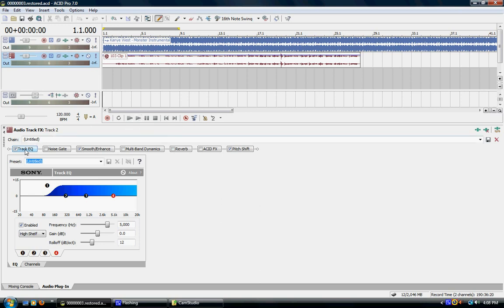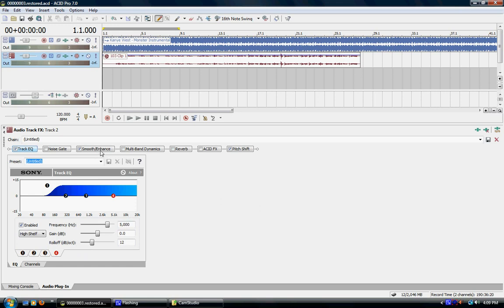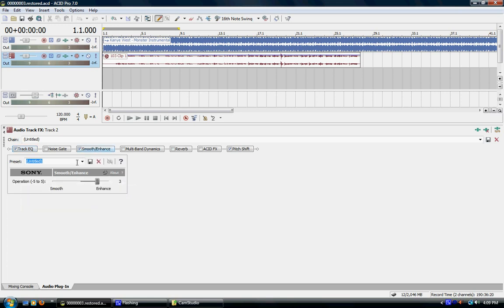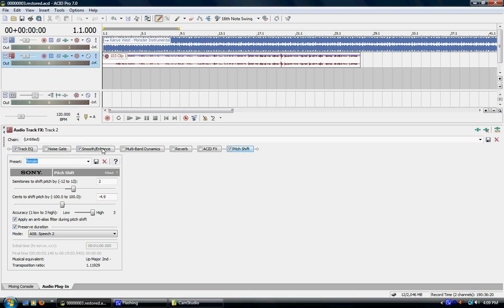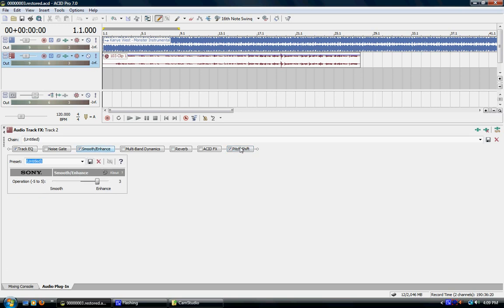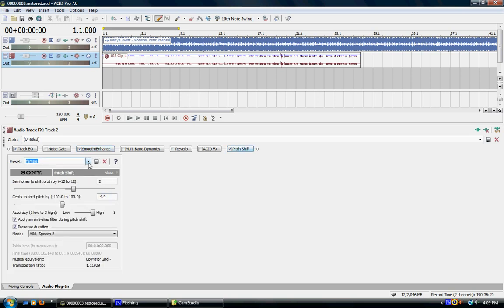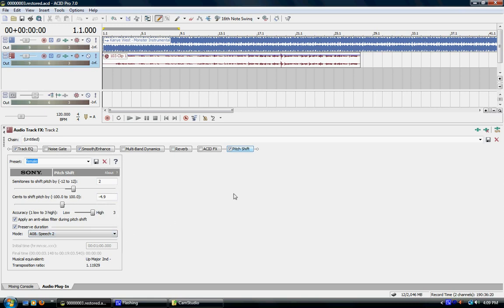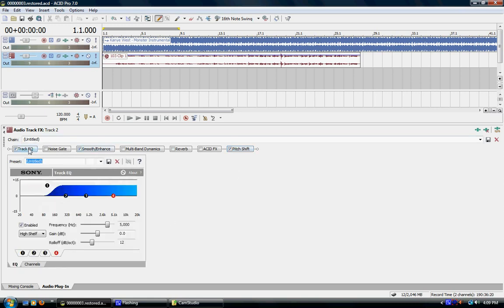How to edit vocals in Acid Pro 7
These are just some quick tips on editing female vocals. Its my first video, I made it kind of short but I will be putting up more vids about editing vocals. Also hit me up if you are a singer or producer that wants a free fully written song!!!